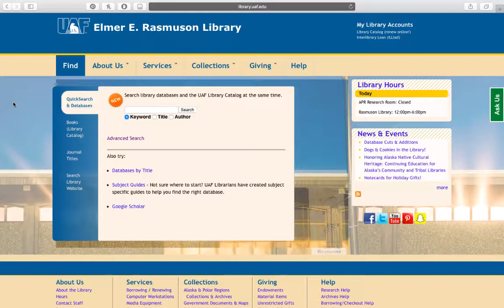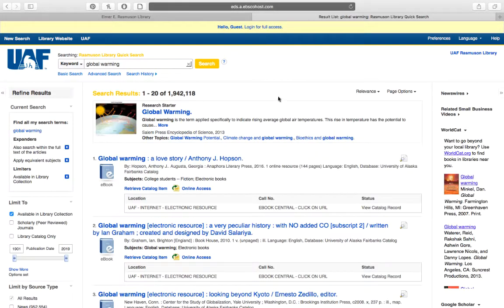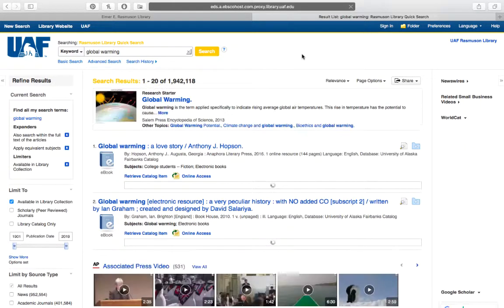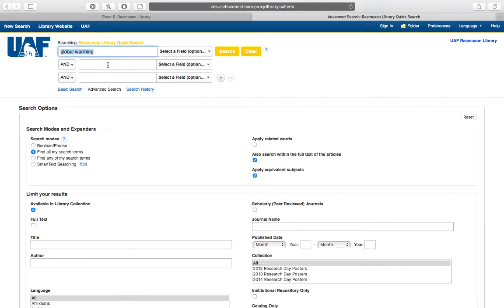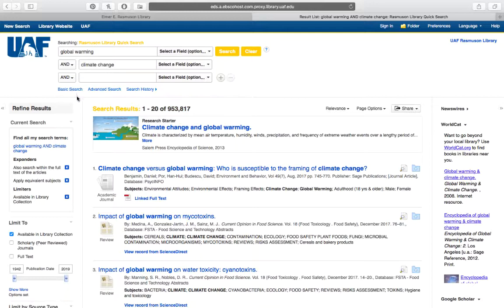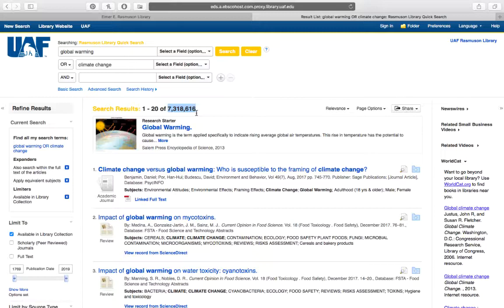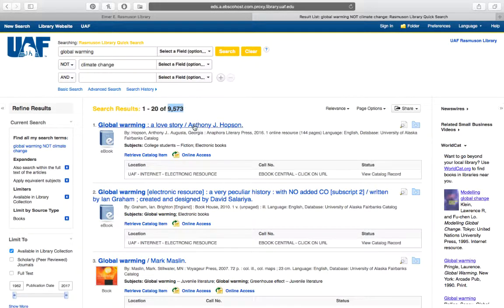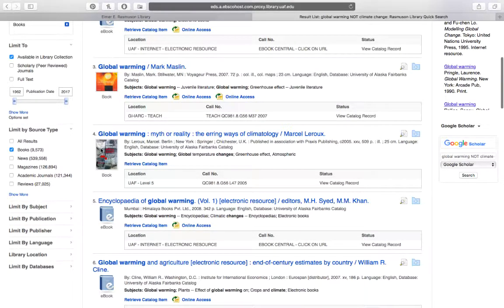Using the Library Catalog part 1, Spring 2018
Learn how to do a keyword and boolean operator search using the Library's QuickSearch tool.